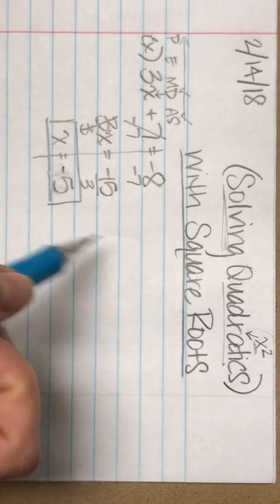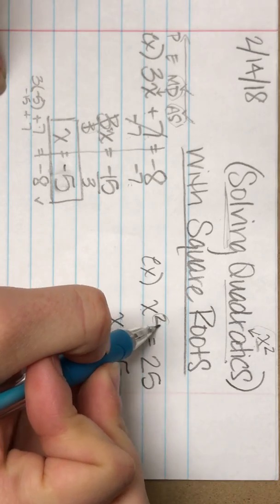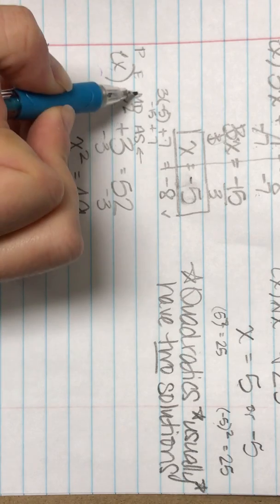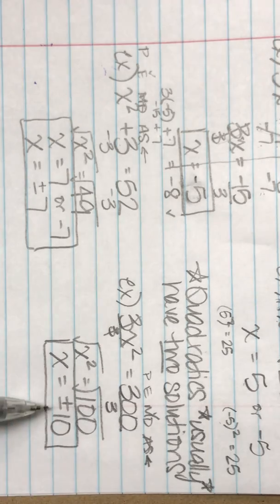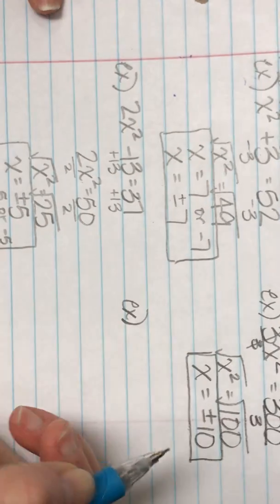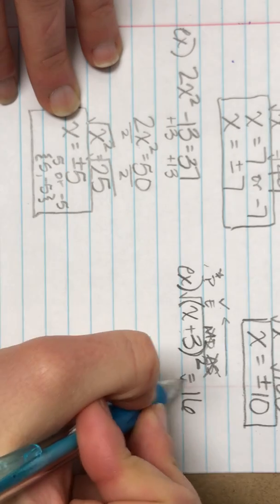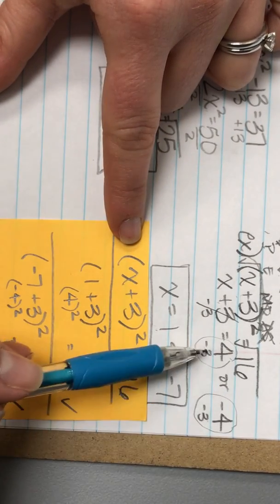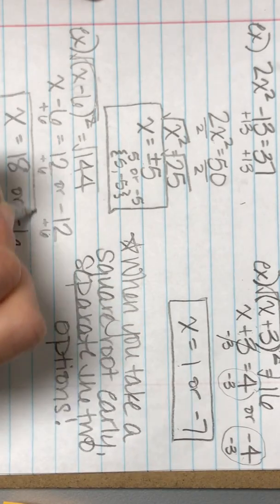Solving with square roots SIDEWAYS